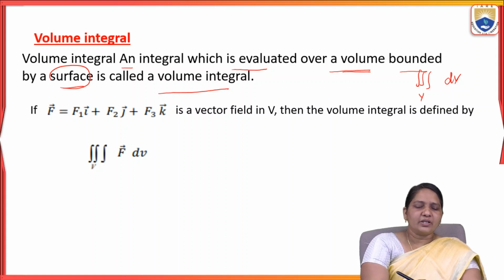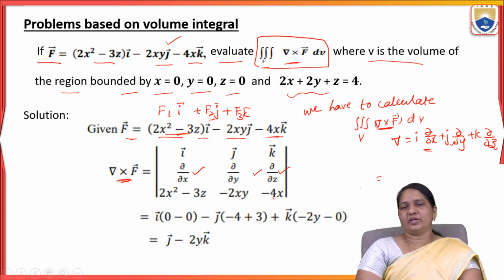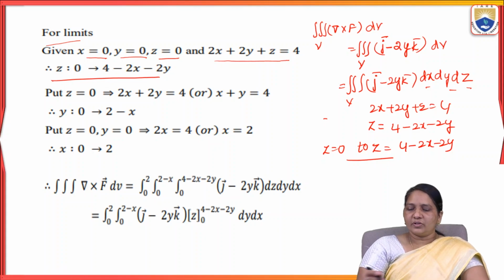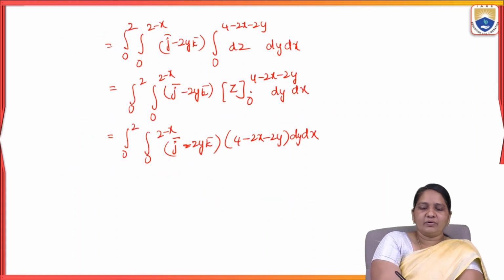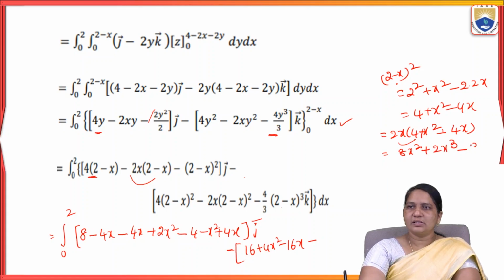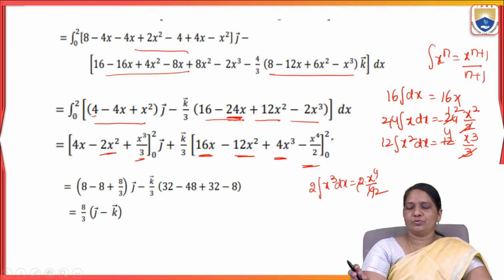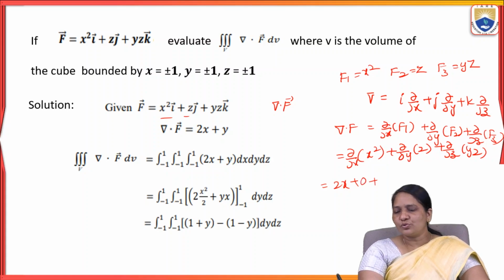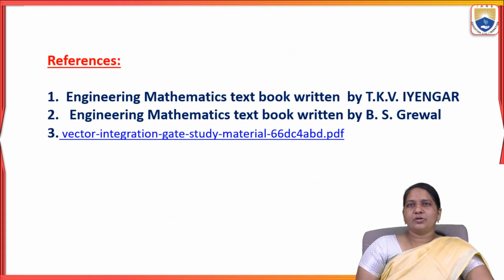Volume Integral by Dr. P Raja Kumari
Volume Integral by Dr. P Raja Kumari | IARE

Telangana, India.